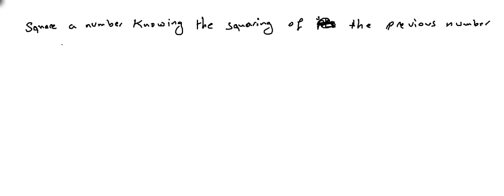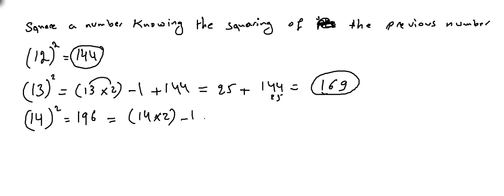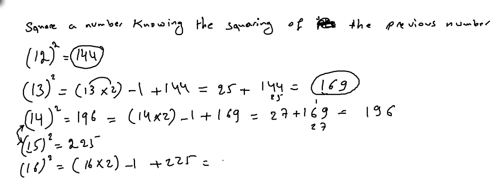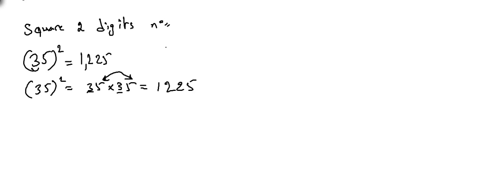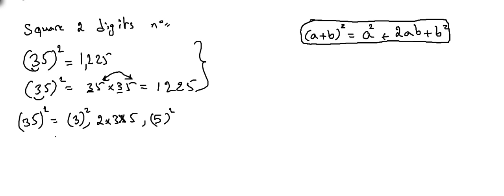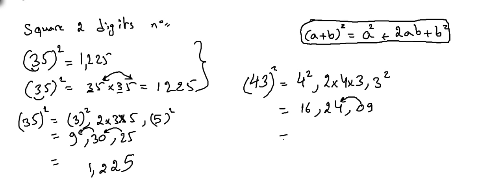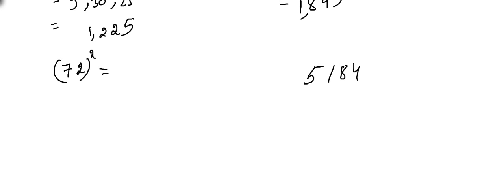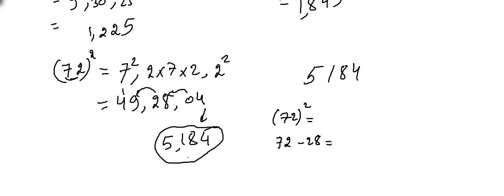Najib 360 (Mental Math Part 4)